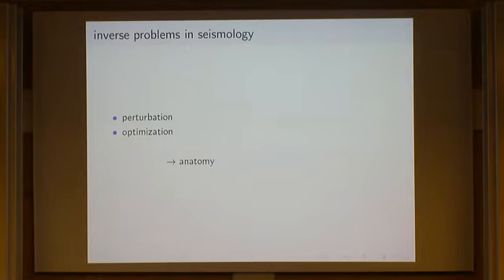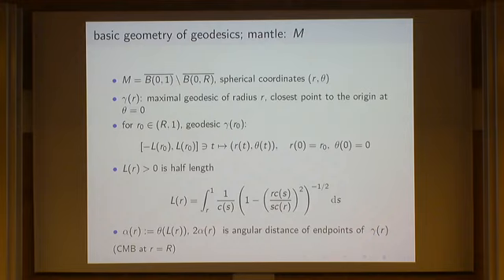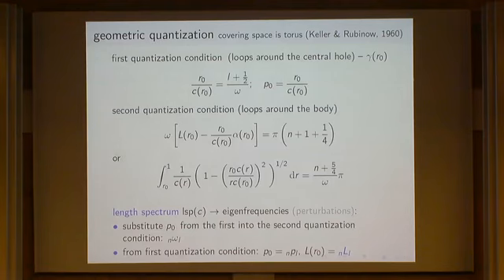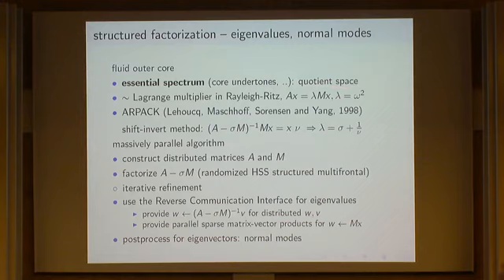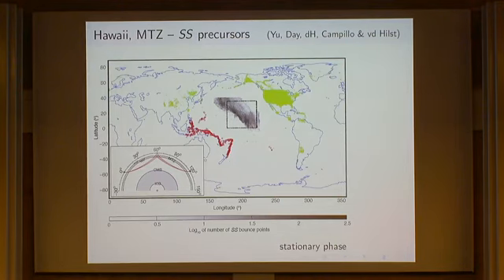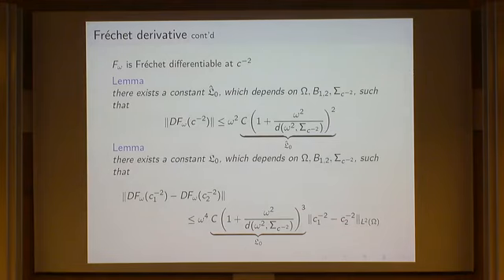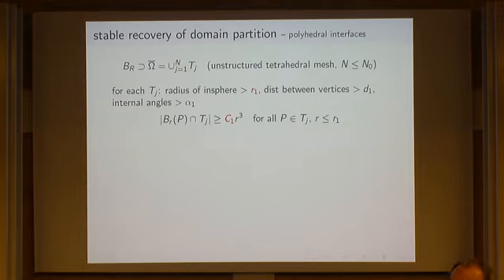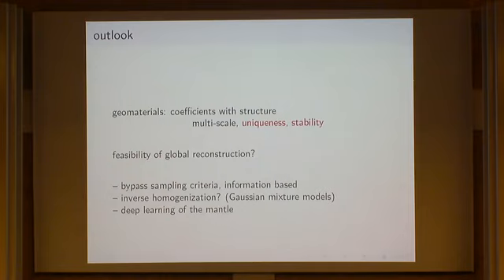Dr. Maarten de Hoop | Inverse problems in seismology with a view to the mantle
Speaker: Dr Maarten de Hoop (Rice University)
Date: 8th Apr 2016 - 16:00 to 17:00
Venue: INI Seminar Room 2
Title: Inverse problems in seismology with a view to the mantle
Event: (MIM) Melt in the mantle